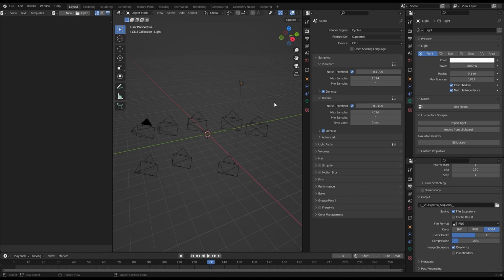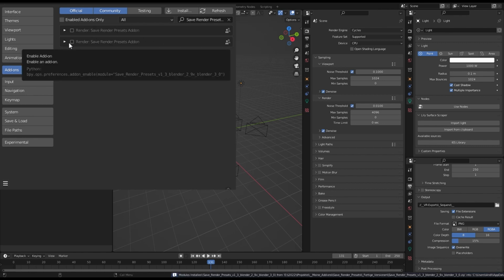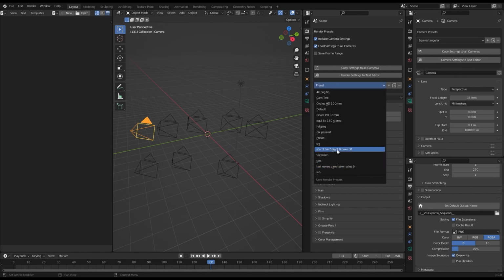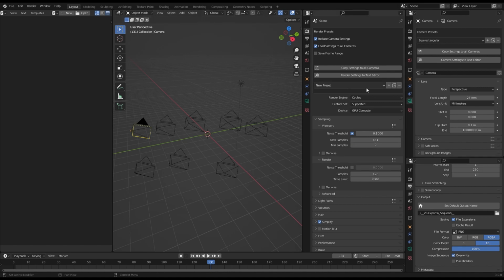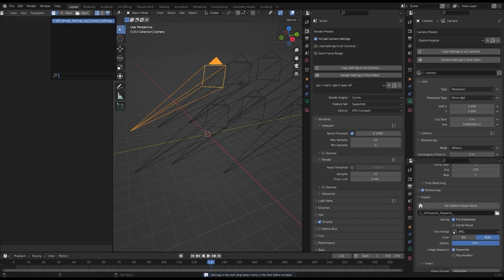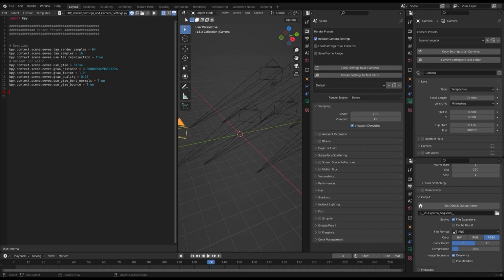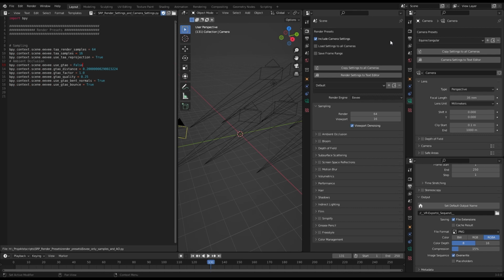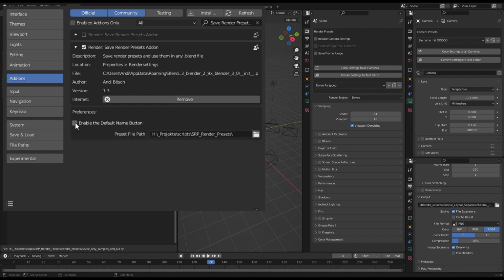Save Render Presets version 1.3 Tutorial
This is a tutorial for the Save Render Presets add-on version 1.3 for blender.